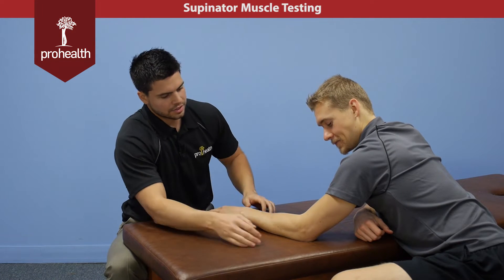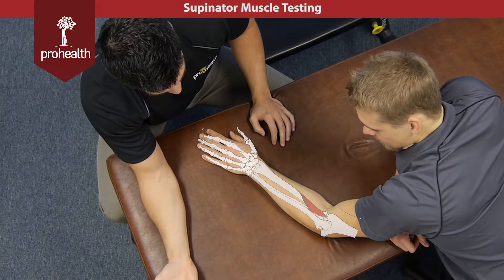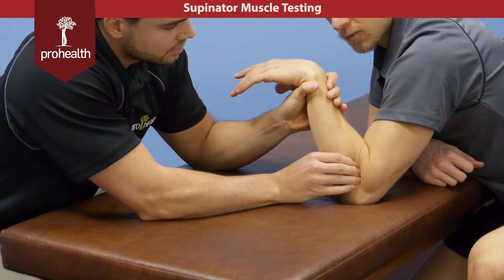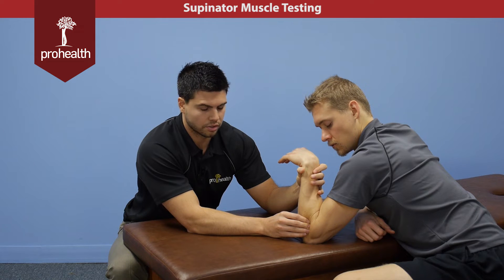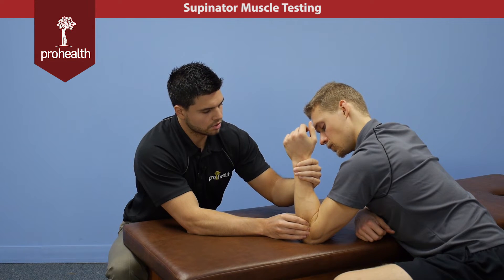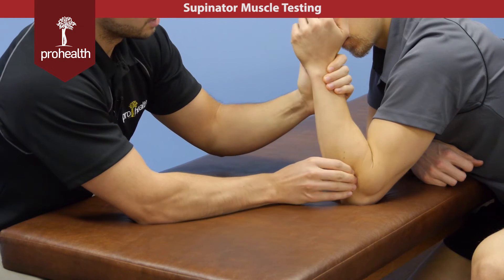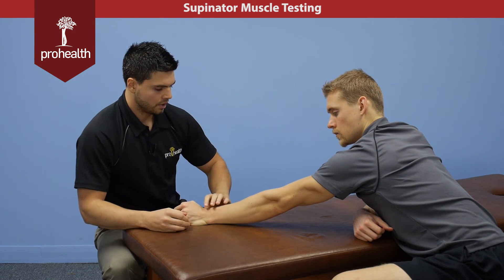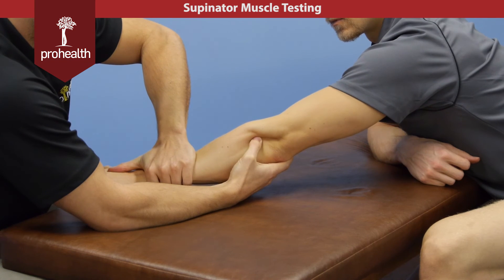Supinator Muscle Test Palp Dr Vizniak Muscle Manual